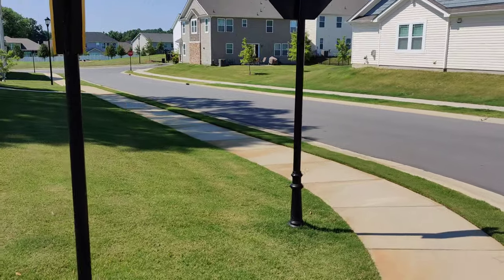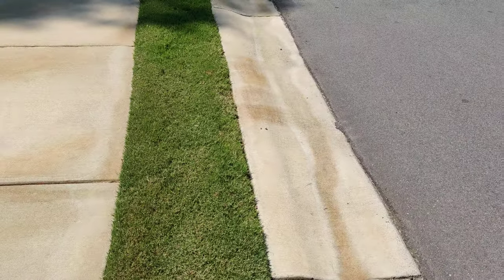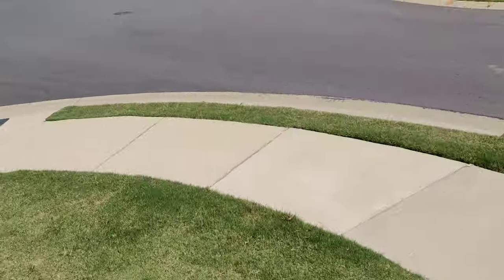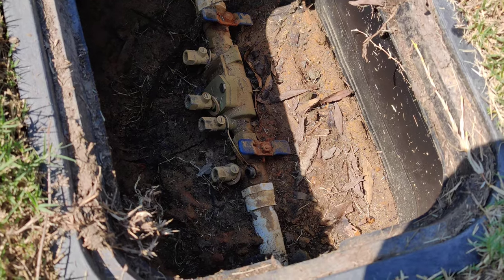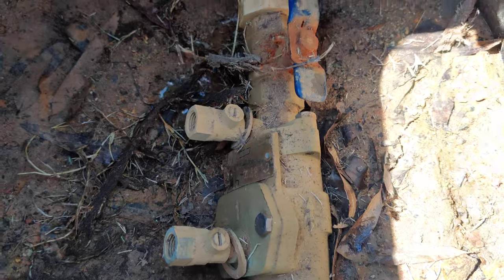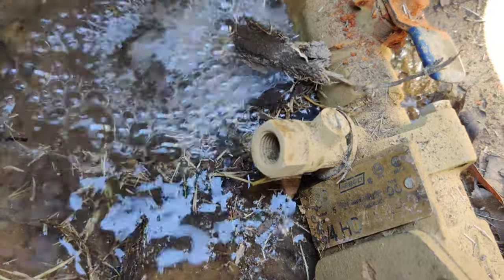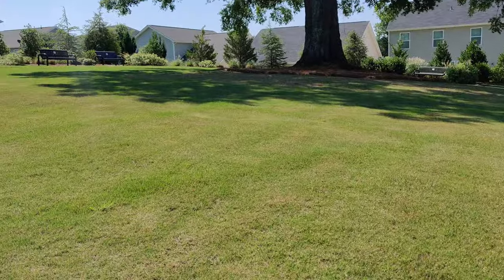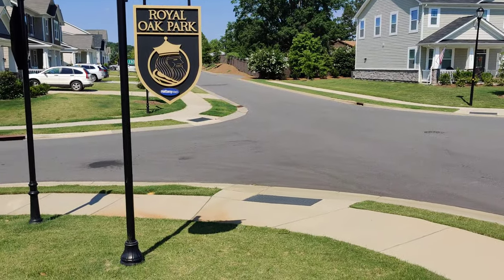King's Grove - Irrigation Issue